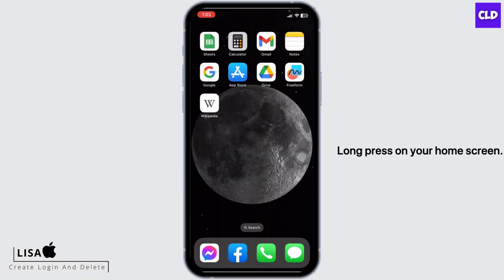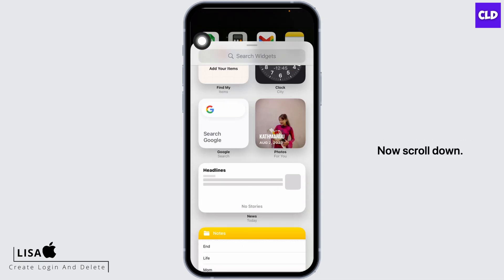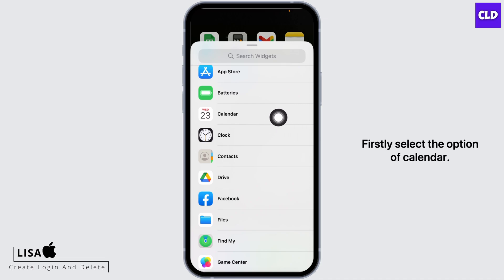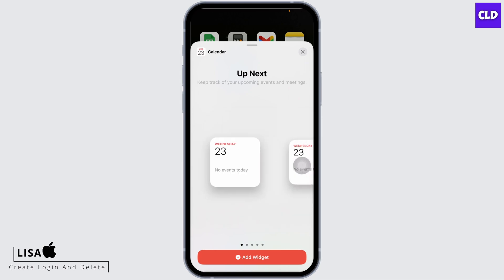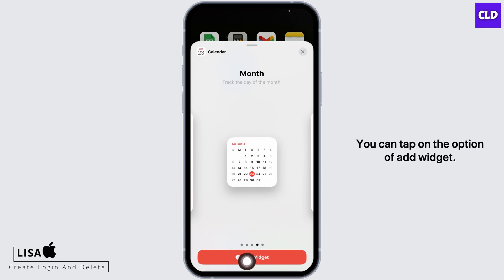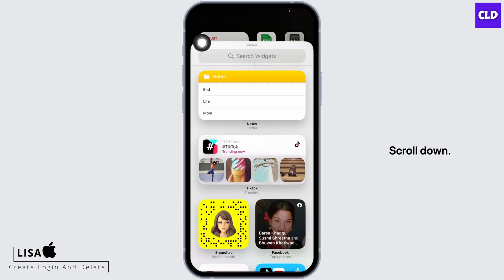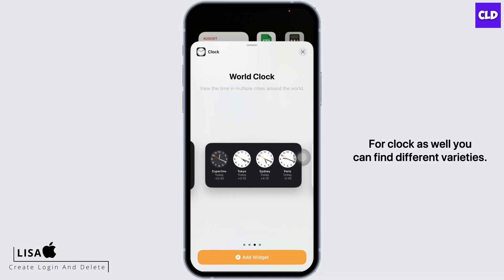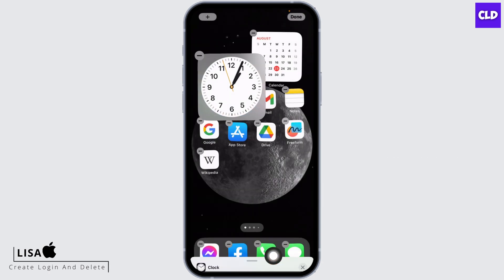How To Display Date And Time On iPhone Home Screen (2023)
In this video, we'll provide you with a step-by-step guide on how to customize your iPhone's home screen to include a dynamic display of the date and time. By following these instructions, you'll be able to enhance your iPhone experience and make the most out of its features.

👋 Welcome to Create Login And Delete! In this tutorial, we'll guide you through the process of displaying the date and time on your iPhone home screen in 2023. If you're someone who values convenience and wants to have instant access to the current date and time without even unlocking your iPhone, then you're about to learn a useful trick.

Tips for Displaying Date and Time on iPhone Home Screen
If you find this tutorial helpful, don't hesitate to give the video a thumbs up, and consider sharing it with your friends or family who might also want to elevate their iPhone usage.

📱 Timestamps:

0:00 - Introduction
0:05 - Benefits of Having Date and Time on Home Screen
0:10 - Steps To Display Date And Time On iPhone Home Screen